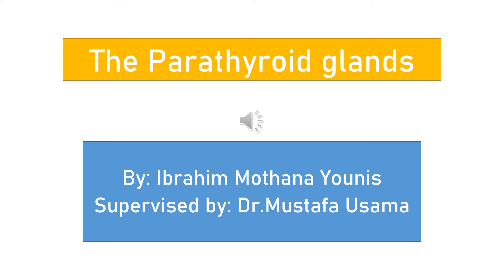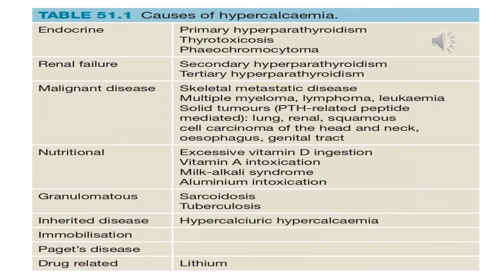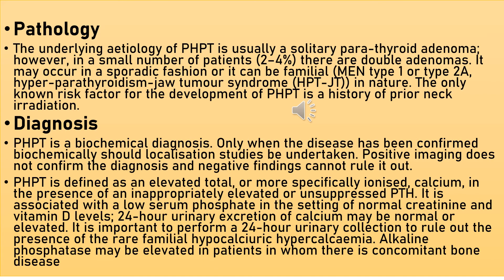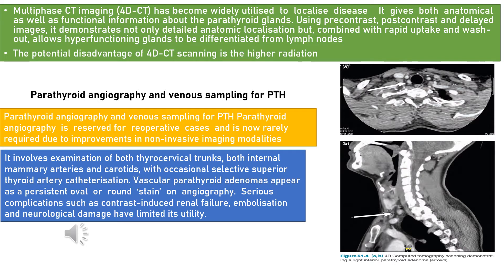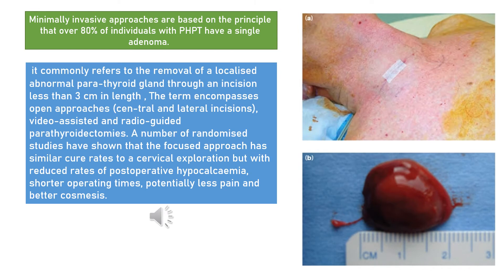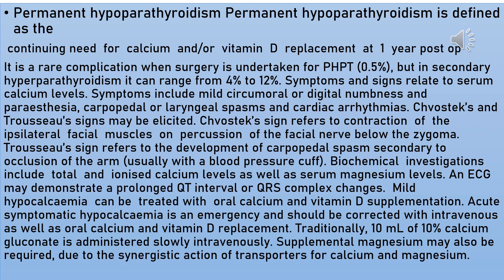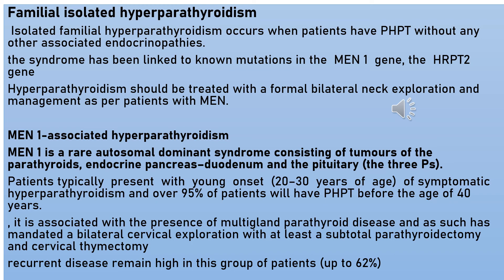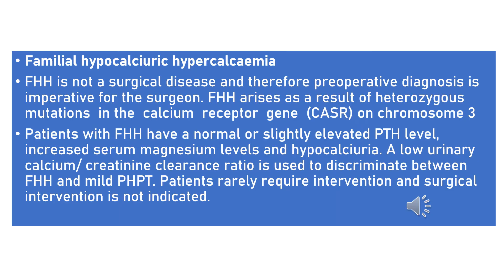Parathyroid gland- Ibrahim Mothana